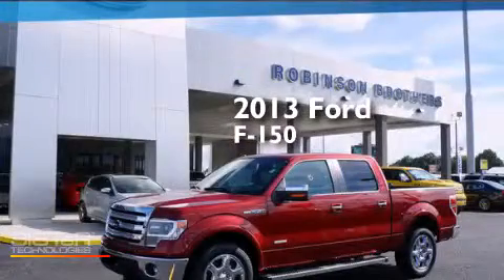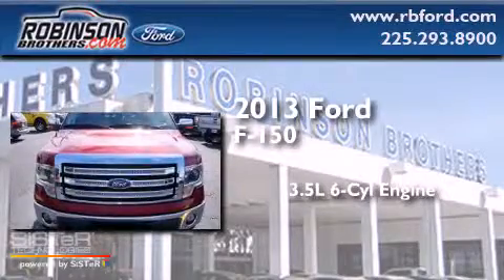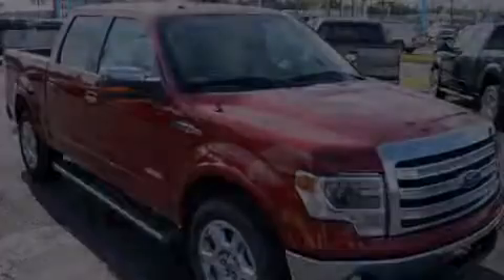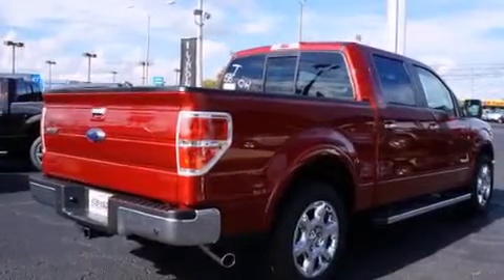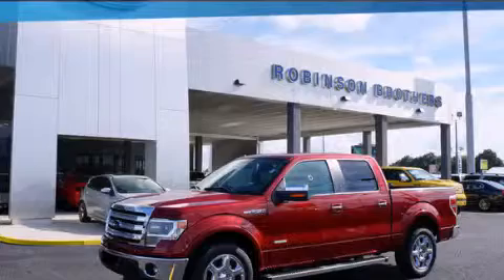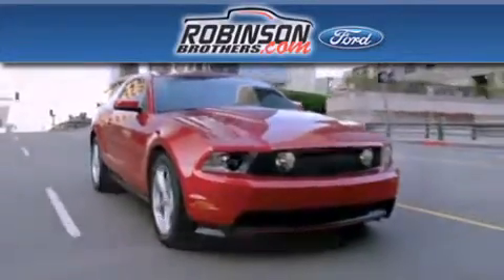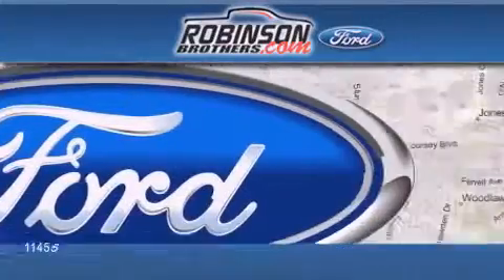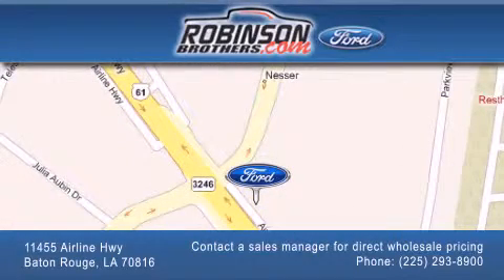2013 Ford F-150 Baton Rouge LA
Have questions ? We've been honored to serve the Baton Rouge LA area , we promise that your experience at our dealership will exceed your expectations ! Year : 2013 Make : Ford Model : F-150 Engine : 3.5L V6 Turbo Trans . : Automatic Exterior : Ruby Red Metallic Miles : 1 Interior : Adobe Lthr Trimmed Bucket Stock : 767F13 Robinson Brothers Ford Please contact a sales manager for direct wholesale pricing! 11455 Airline Hwy Baton Rouge , LA 70816